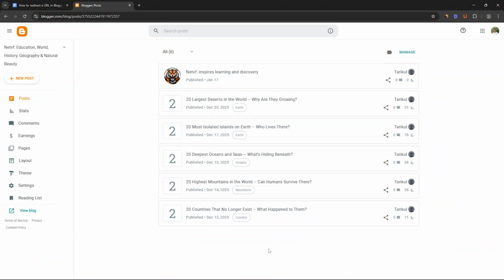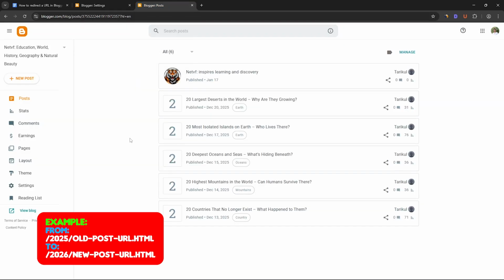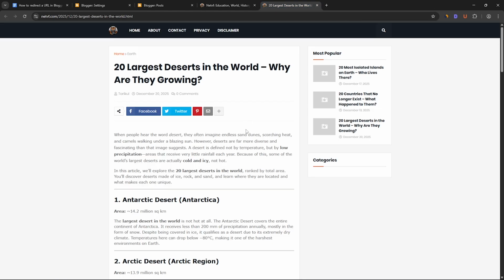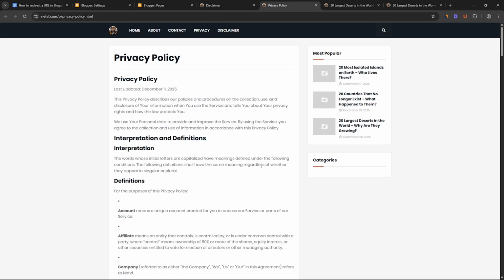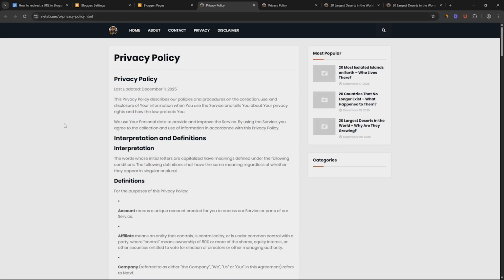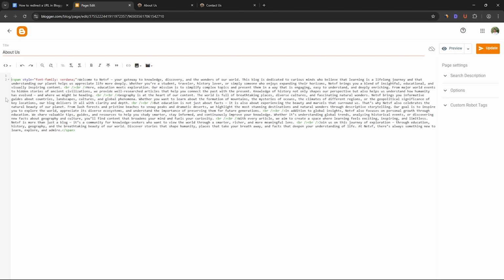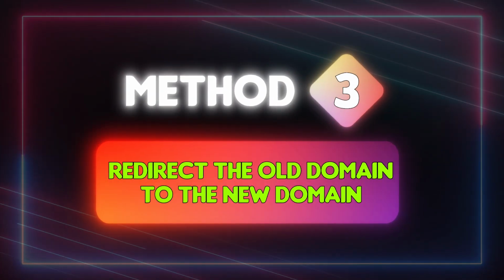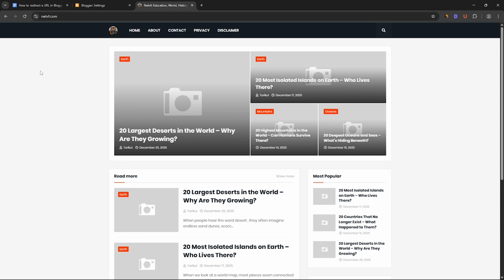How to Redirect URL in Blogger | 3 Methods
How to Redirect URL in Blogger. Blogger URL Redirection Tutorial (Step-by-Step). Learn how to redirect URL in Blogger the right way in this complete Blogger URL Redirection tutorial. If you’re struggling with broken links, old posts, or SEO issues, this video will help you master redirecting URLs in Blogger to protect your rankings and boost website traffic.

In this tutorial, I’ll explain Blogger URL management in a simple, beginner-friendly way. You’ll learn how to redirect Blogger URLs, fix 404 errors, and properly use redirect URL Blogger settings to improve user experience and SEO performance.

Using proper redirects is essential for maintaining search rankings and improving crawlability. Whether you’re a beginner or an advanced Blogger user, this Blogger tutorial will help you manage URLs effectively and grow your blog faster.

Video Chapters.
0:02 Method 1- Redirect a Single Post or Page.
2:34 Method 2- Redirect Using HTML.
3:38 Method 3- Redirect Old Domain to New Domain.
4:11 Best Practices (Important for SEO).